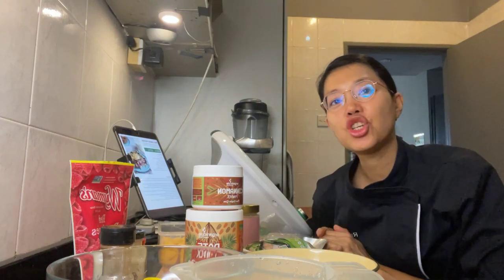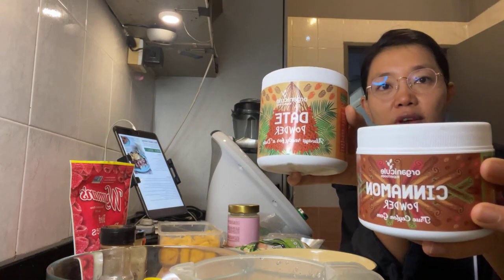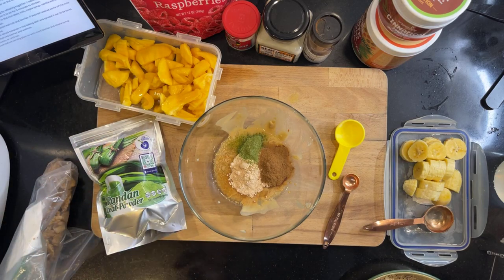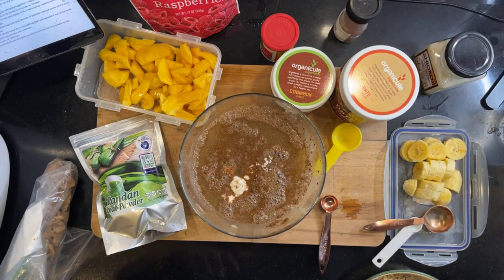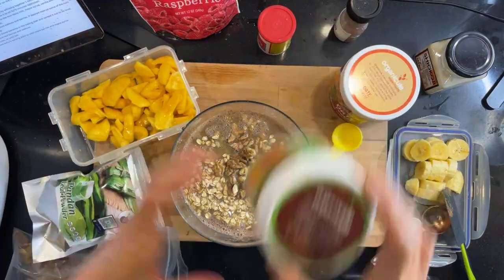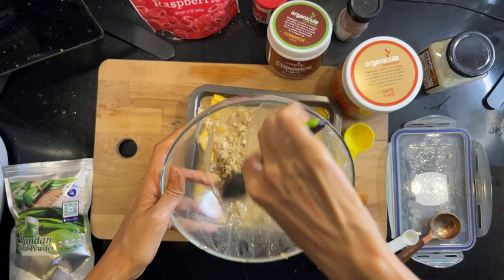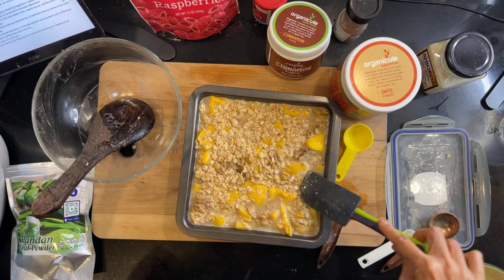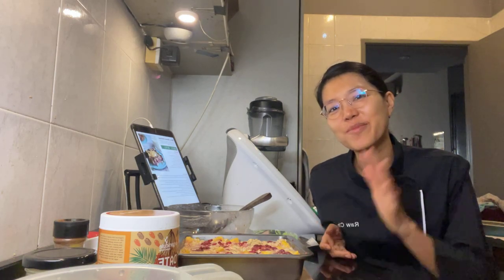Jackfruit Baked Oatmeal: The Secret To A Perfect Morning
For exclusive tips, recipes and videos on vegan food, how

🥣Jackfruit Baked Oatmeal🥣

So I have to eat cooked food for a week to let my finger heal according to TCM, so making this for breakfast! I’m on Day 4 now…

This is based on a recipe in the eBook Plant Biased Meal Plan by @theconscientiouseater in the recent Plant-Based Bundle. I’ve made adaptations to her berry baked oatmeal :)

INGREDIENTS
2 ripe bananas cut into 1⁄2 inch slices
1 flax egg* (In a large mixing bowl prepare your flax egg by whisking together 1 tablespoon of ground flaxseed and 3 tablespoons of water. Allow it to sit for 5 minutes to thicken.)
2 cups hazelnut milk, made with In The Pink milk concentrate
1 teaspoon My Blue Tea Pandan Leaf Powder
1 teaspoon baking powder
1 1⁄2 teaspoons Organicule cinnamon powder
1⁄2 Be Real Shio Koji
Dash clove powder
2 cups old-fashioned rolled oats
1⁄2 cup chopped walnuts, divided
1 1⁄2 cups jackfruit and raspberries

Bake 25 mins at 190 C / 375 F

If you're looking for raw vegan breakfast, check this out:
Brilliant Big Breakfasts - The Raw Vegan Way. NUT-FREE too!